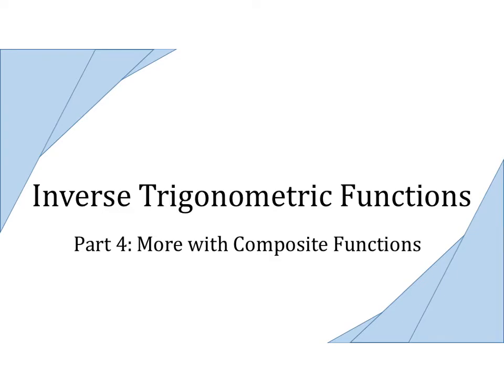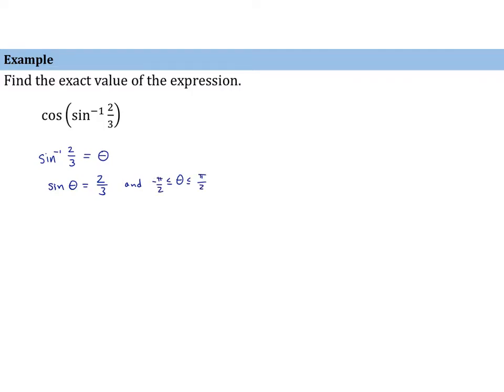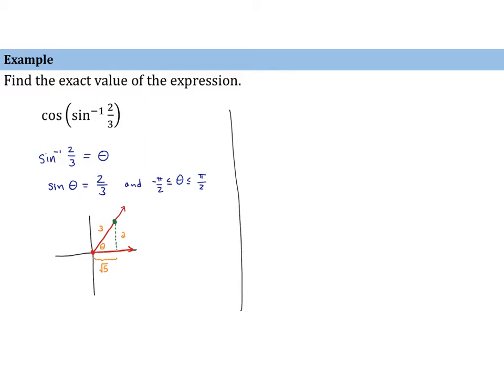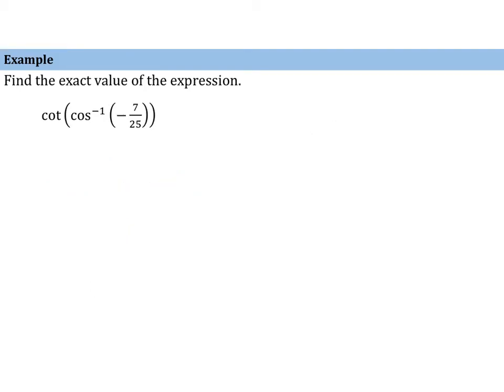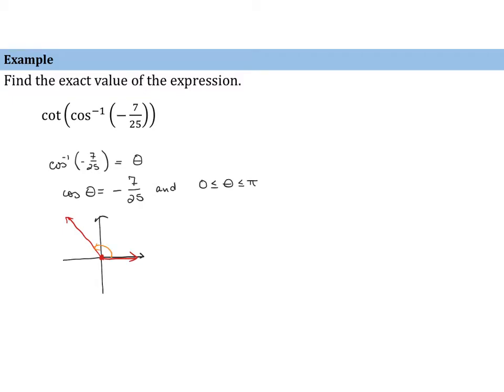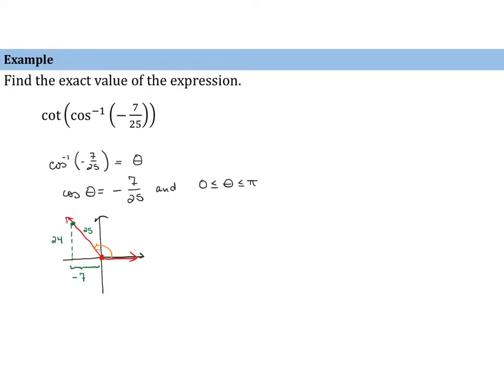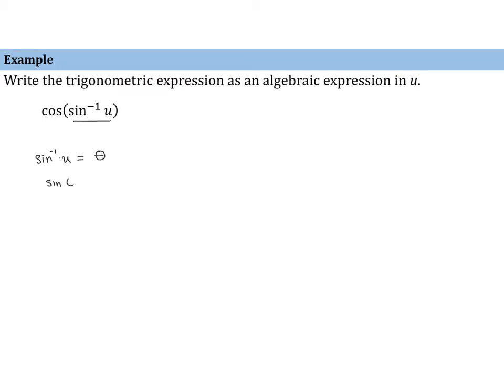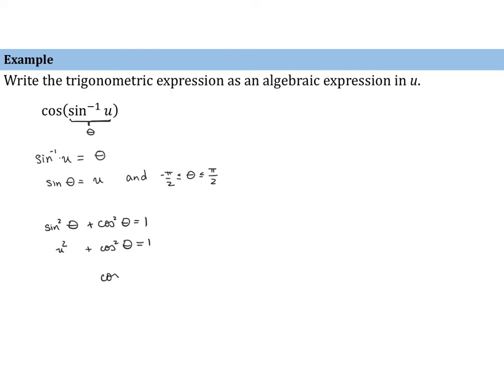Inverse Trigonometric Functions, Part 4: More with Composite Functions